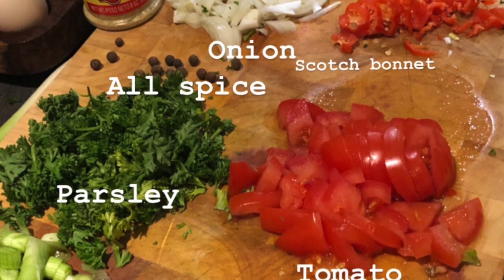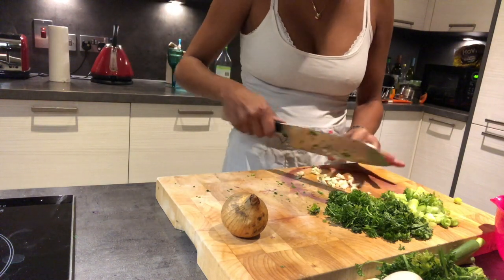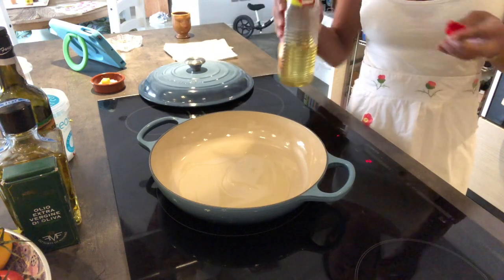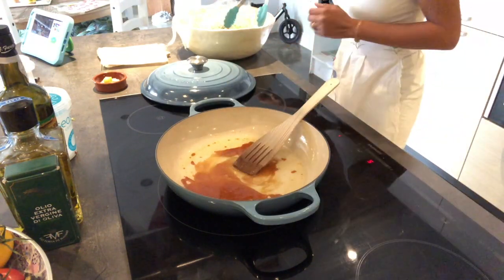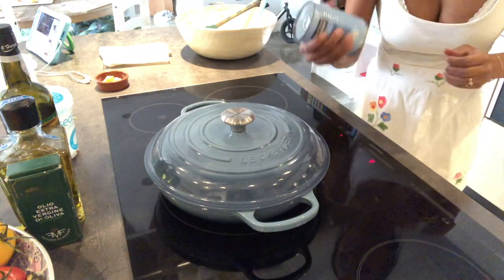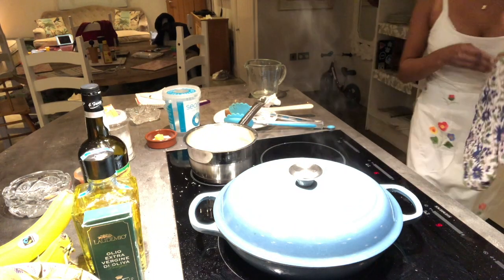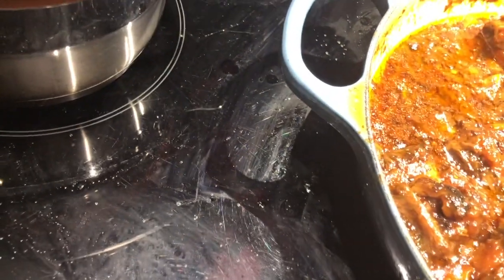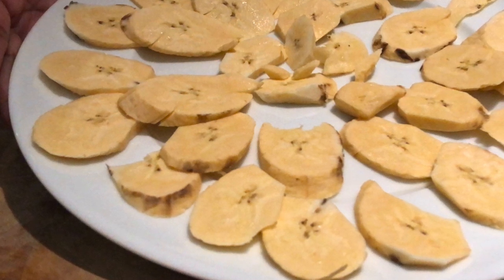Jamaican Oxtail recipe *MUKBANG*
Overnight (or few hrs.) marinade:
Salt
black pepper
Tomato ketchup
Worcestershire sauce
Scallion
Onion
Scotch bonnet chilli pepper
Parsley
Grated ginger
Thyme

Brief directions:
*Oil* on high add brown sugar and stir with a dry spoon until the liquid is frothy and bubbly.
place Oxtail into the browning solution, leaving back herbal seasoning.
Turn heat down to med and cover Oxtail for 10 mins until juices spring.
Uncover and increase heat.
Add *water* to seasoning and immediately add to pot.
Burn off liquid (braising).
Add *Coconut milk* and sir.
Place the lid on the pot and cook for 2hrs.
*After 2 hrs*
Add water and cook for 1 hr. more.
Taste for salt and add fresh scallion as garnish.